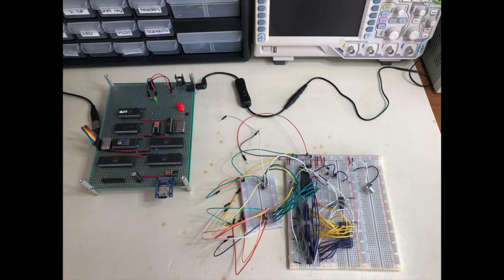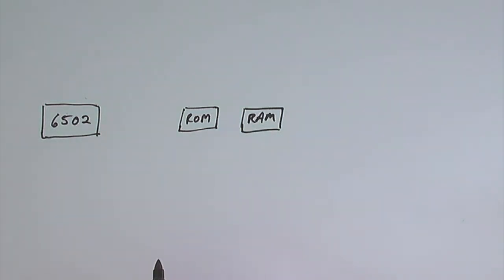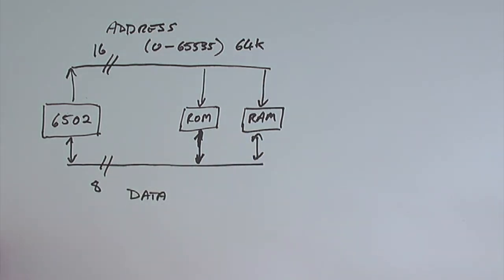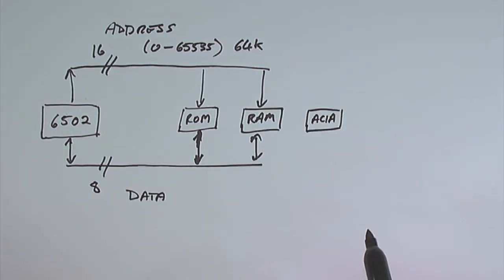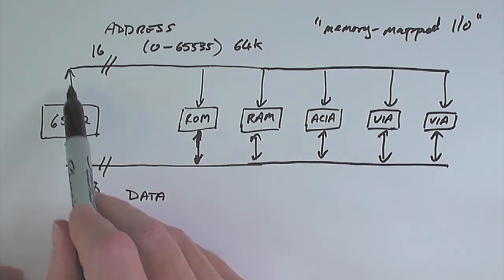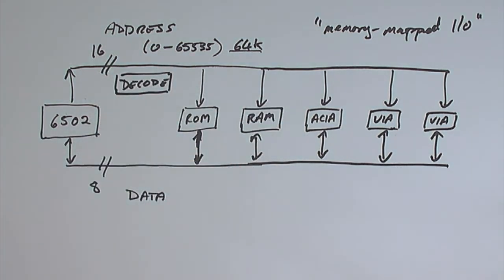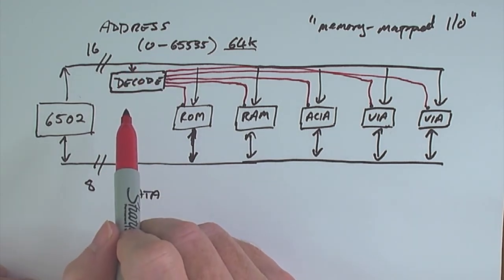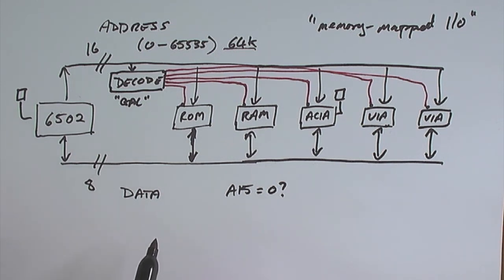6502 Mite home-brew computer project: hardware architecture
I've shown all these videos about putting the hardware and software together, but realized that I never showed something more basic: how it all works. So here's an overview of how a 6502 system is constructed.